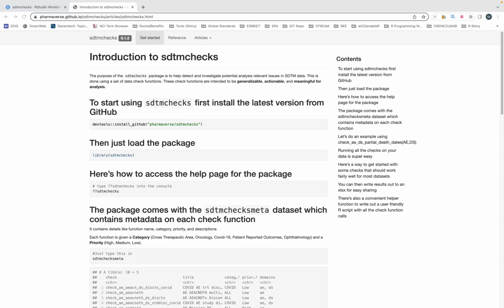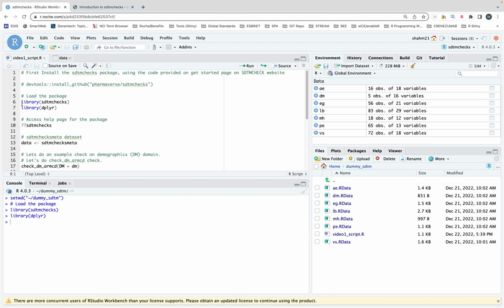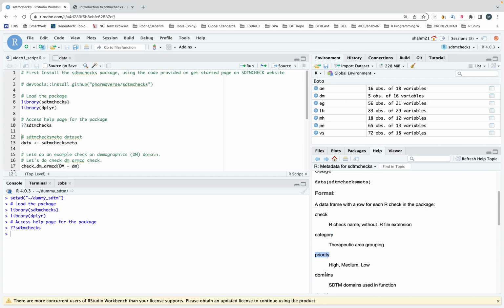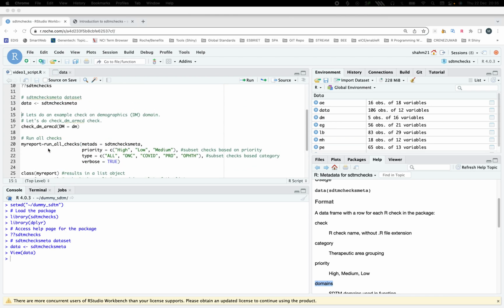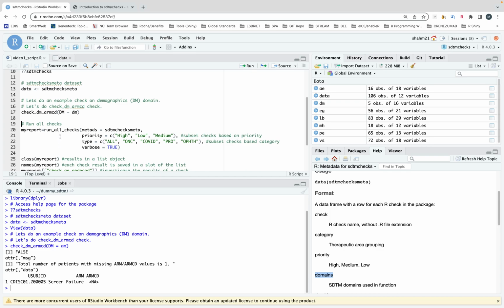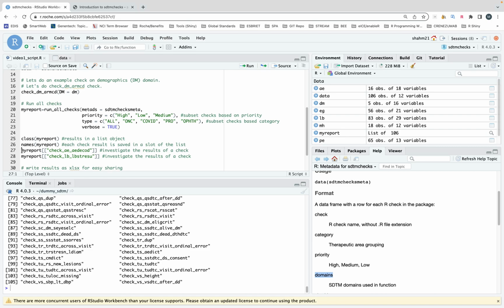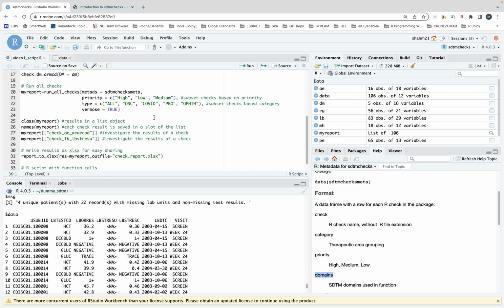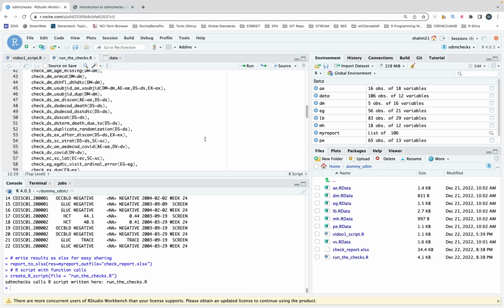{sdtmchecks} overview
Check out this overview of the latest {sdtmchecks} R package release (v0.1.2) as of Dec 2022 from one of the developers Monarch Shah.